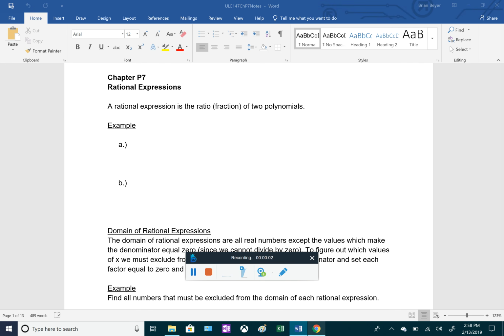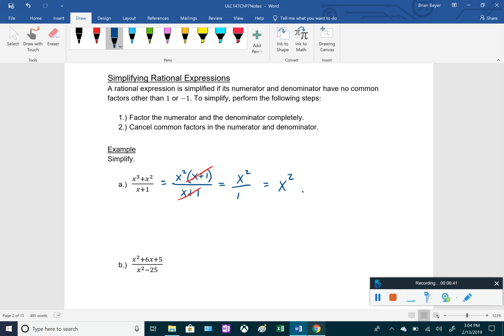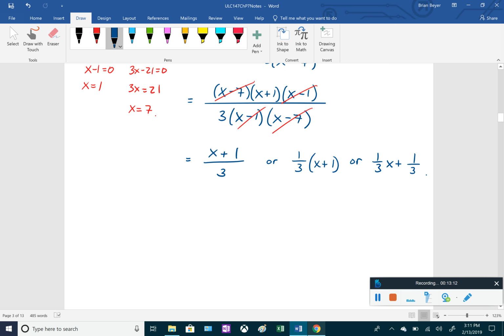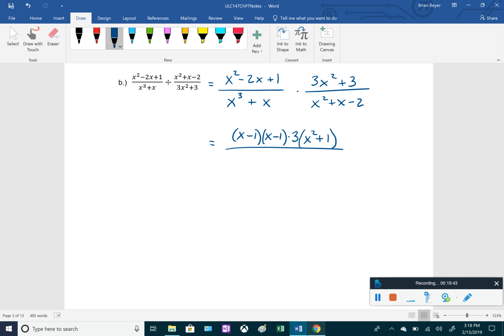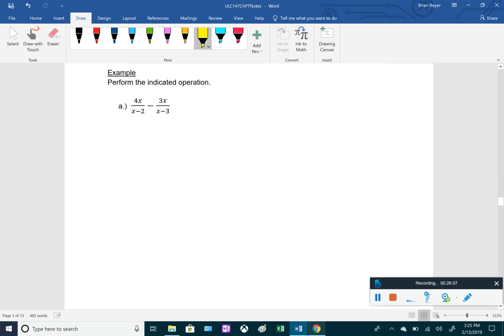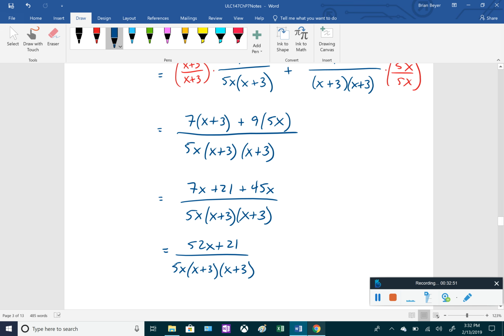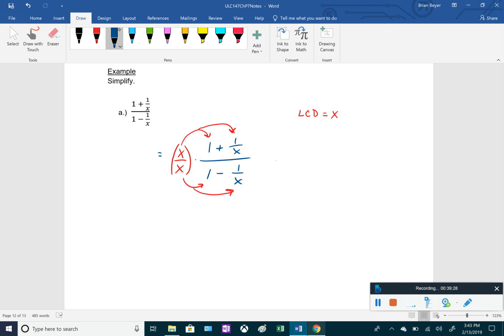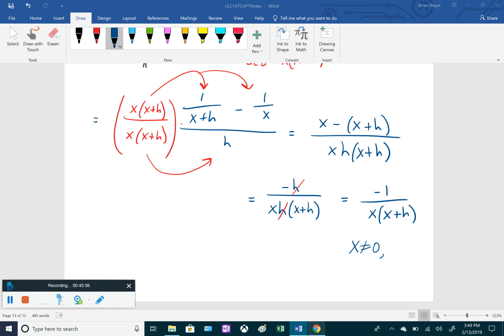Chapter P7 - Rational Expressions